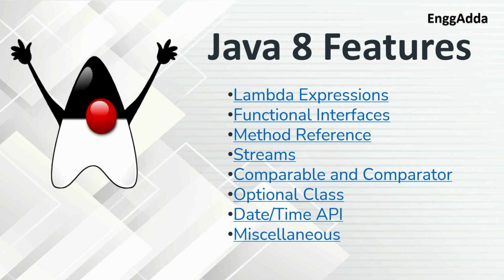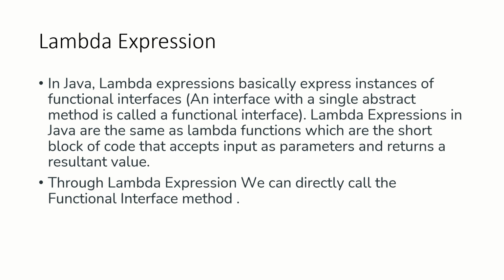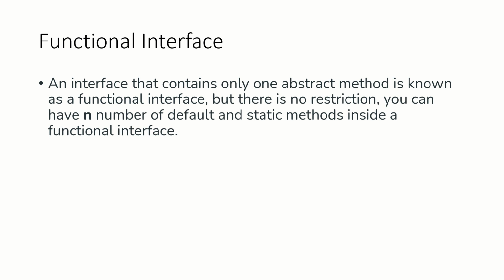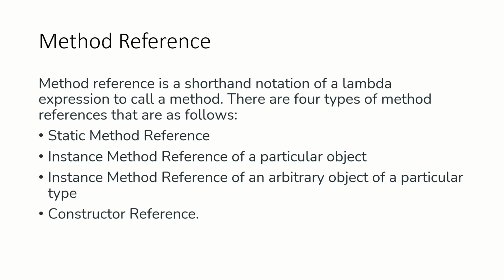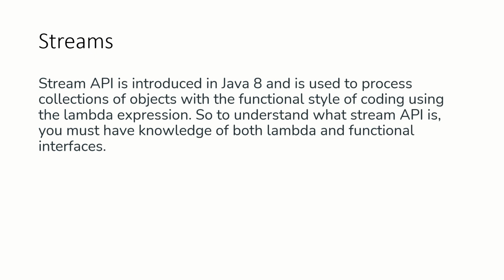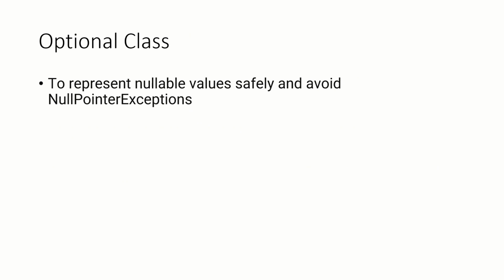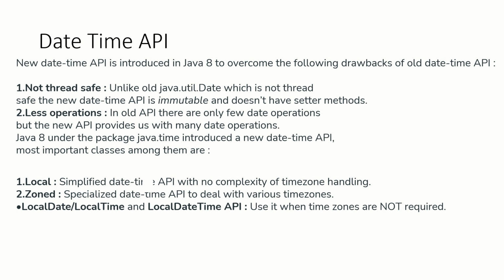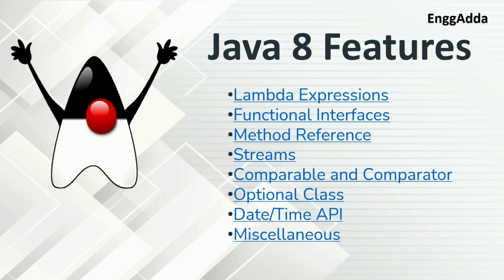Java8 All Features | Lambda Expression| Functional Interface | Method Reference | Steam API &Others